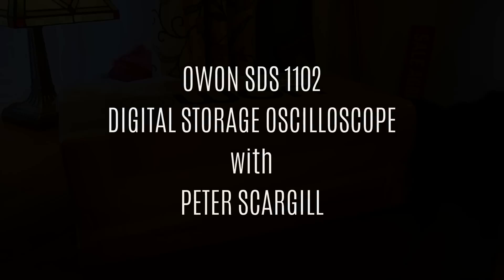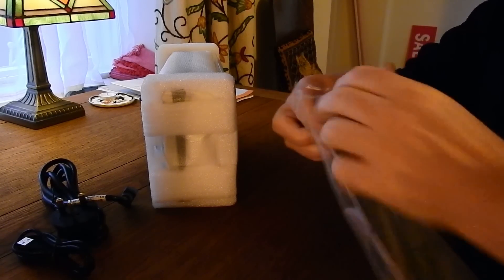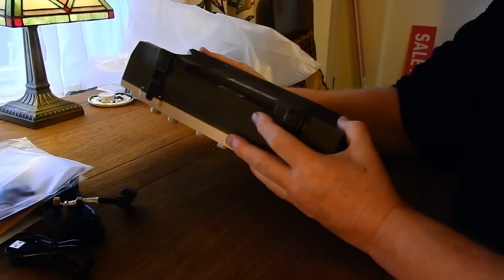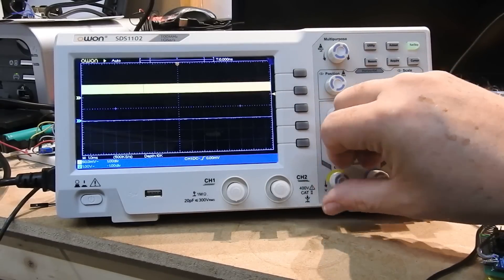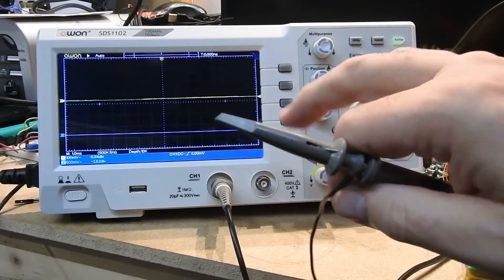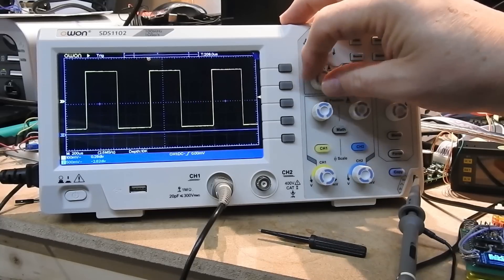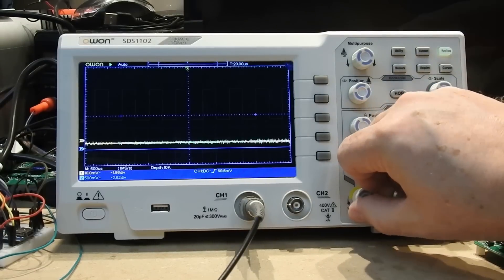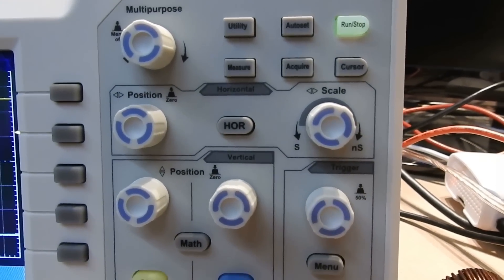Owon SDS1102 100Mhz 2-channel Digital Oscilloscope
The Owon SDS1102 is a no-nonsense 100Mhz 2 channel oscilloscope for the benchtop. Here we go through the opening and initial testing of the scope. Quite impressed.

See also SDS1022 (20Mhz version)

In addition to the information in the video I now know that the USB connector on the front is for storing snapshots.. and on the right hand side is a USB connector for connecting to the PC. Sadly, the version 1.x software that came with the scope does not seem to want to talk to Windows 10 64 bit USB. I'm awaiting a link for the 2.0 software and will report back in the blog. I'll also have more up to date information as I'm waiting for a precision reference and a new signal generator.

At the slowest end of scanning the scope is able to handle 1000 seconds per division - something checked and verified overnight as I set my Feeltech signal generator to 100 times faster than it's slowest speed!!!

Update July 2020: Comments welcome from readers who own one of these SDS1102 scopes - does it work well for you?  In 2019, Elektor magazone reviewed this scope and seemed to verify the 1 Gsamples/s (500 Msamples/s when using two channels) and an input bandwidth of around 100 MHz.

Other reviews are a confusing mix of everything from likes to utter hatred so I'm happy to hear back from people who have actually spent time with this model as against those with a general dislike for inexpensive Chinese scopes. I can't update my own thoughts  as I no longer have the scope, not for any negative reasons, but I have several other models and so this one ended up in the hands of a colleague. I only have so much room in my office/workshop.

Refer back to the blog for more info.